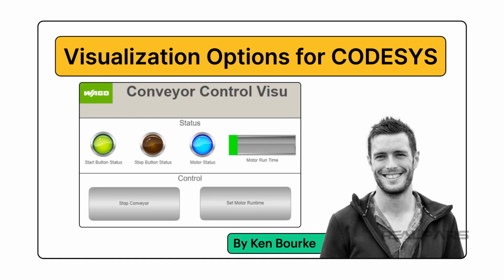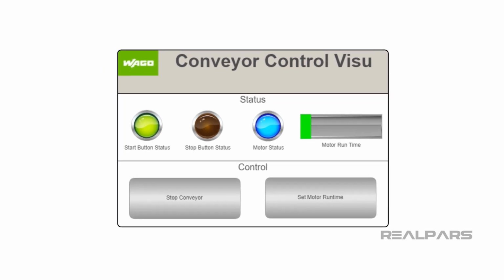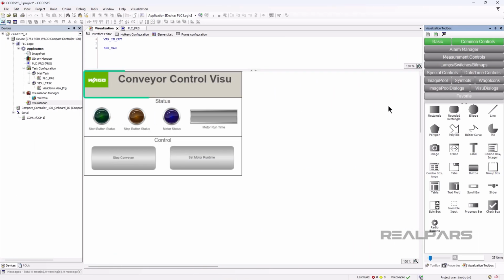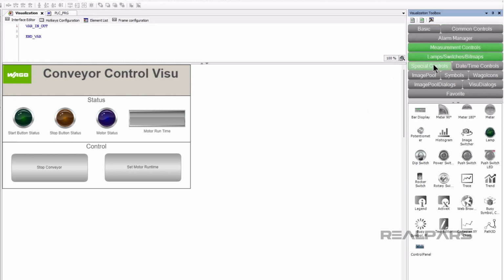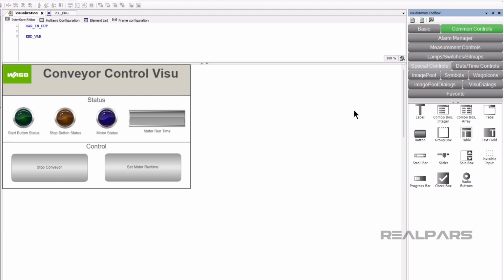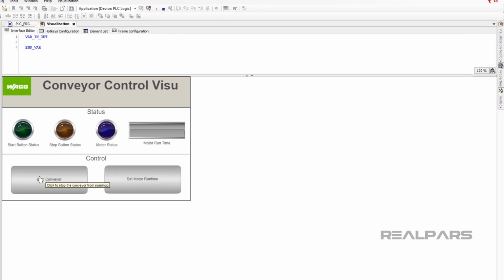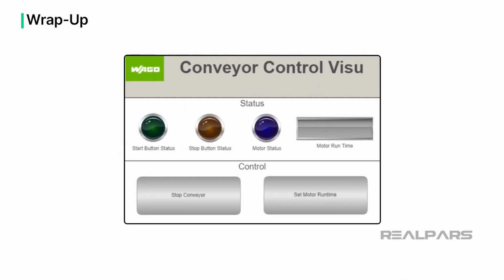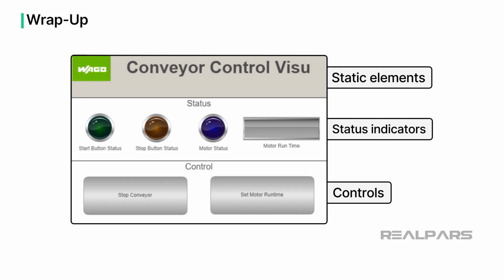Using CODESYS with HMI Interfaces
⌚Timestamps:
00:00 - Intro
00:36 - Introduction to the visualization
01:18 - Static elements
01:56 - Status indicators
02:49 - Controls
04:03 - Wrap-Up

In this video, we will show you how to use a visualization to interact with a CODESYS control application.

By the end of the video, you will know what basic elements are available to build a visualization in CODESYS and how those elements can be used to interact with a control application.

To demonstrate how to use HMI interfaces with CODESYS, we have created a sample control application and visualization in CODESYS.

This visualization, like most CODESYS visualizations, is made up of a combination of static elements, status indicators, and controls.

- Static elements are fixed elements that do not change while the visualization is running. These static elements provide the structure and branding for the visualization.

    We can use Image elements to display a brand image to the operator, Rectangle elements to segment the display into a header, status area, and control area, and Labels to identify fixed areas in the display.

    Other commonly used static elements that are available to use in a CODESYS visualization include lines, polygons, tabs, and group boxes.

- Status indicators are dynamic elements. This means that their appearance can change based on the values of their associated variables while the visualization is running.

    Lamps visualize the status of a Boolean variable by turning on and off when the variable becomes True and False.

    Bar Displays fill and empty as the value of a variable changes. Bar displays are particularly useful for showing if the current value of a variable is within a normal range or if the value is reaching a critical threshold.

    Some other common status indicators include traces, trends, and meters. All of these elements provide different ways to visualize the value of a variable at the current moment or over a period of time.

- Controls give an operator a way to modify the value of variables in a running control application.

    CODESYS comes with many different controls but one of the most important controls is the Button.

    Buttons can be configured to execute a certain action when a certain event occurs.

    Some other common controls include radio buttons, text fields, sliders, and checkboxes. All of these elements provide an operator with a way to affect the value of a variable in the control application.

The CODESYS Development System provides many elements that can be used to quickly and easily create powerful visualizations for a control application.

Being able to develop visualizations is an essential skill for any PLC programmer since almost every control application has a dedicated visualization that tells an operator how the process is running and provides a way for the operator to interact with the application.

If you would like to learn more about how to create control applications and visualizations in CODESYS, you can check out the RealPars courses CODESYS 1 Introduction to PLC Programming and CODESYS 2 Introduction to Visualization.